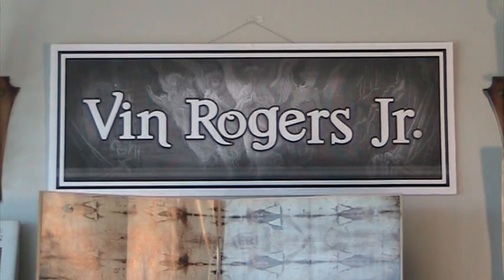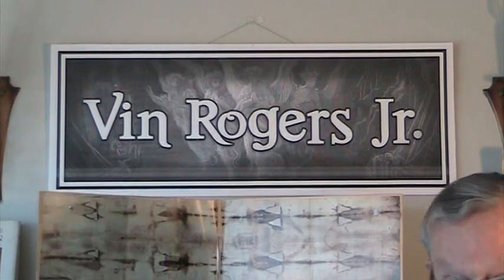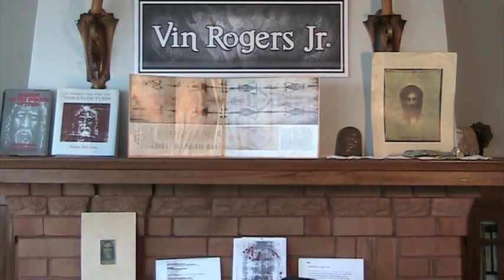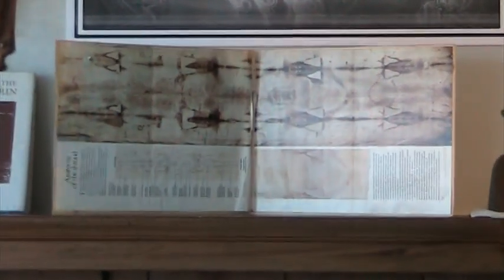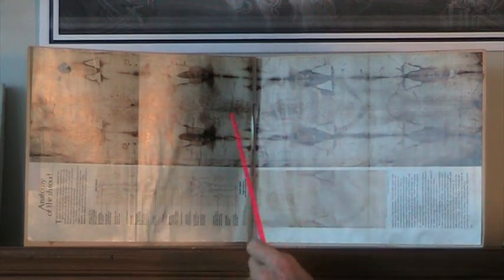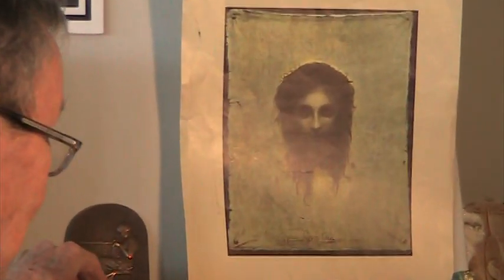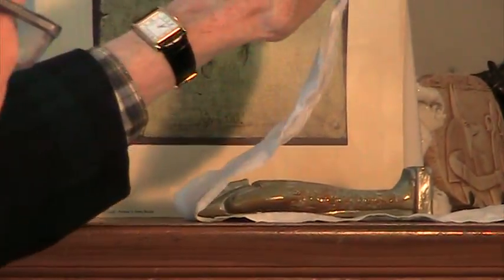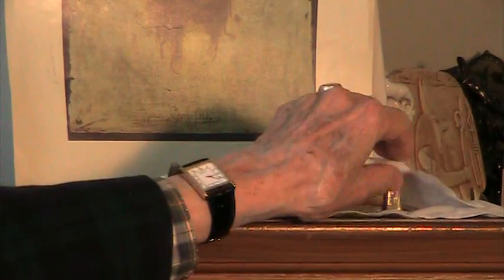Shroud of Turin: Fake!!! Part 1 (of 2)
The Shroud was exposed as a fake when it first appeared in the year 1357. Yet it persists.  20th century science showed once again that it was a fake. Yet it persists. The shroud is a monument to faith and human stupidity.